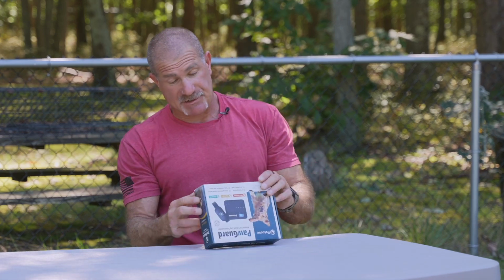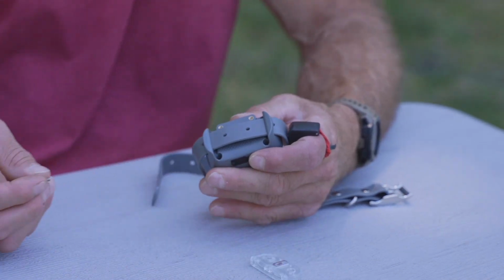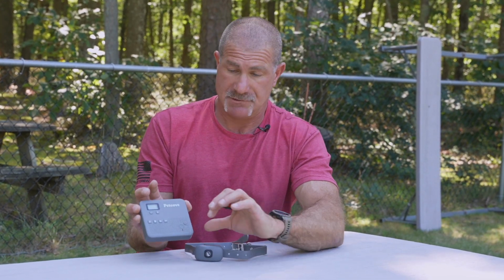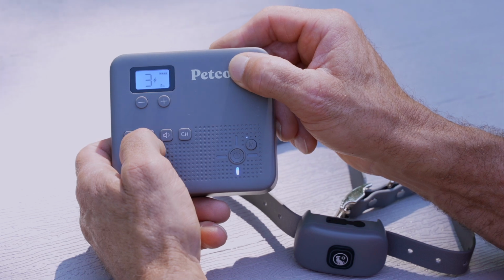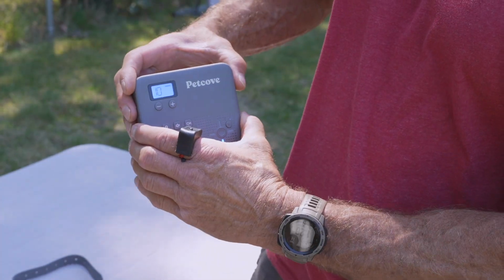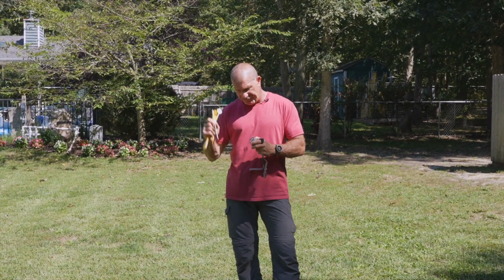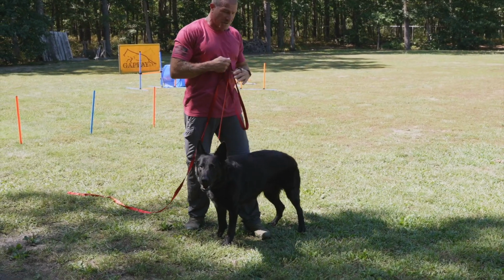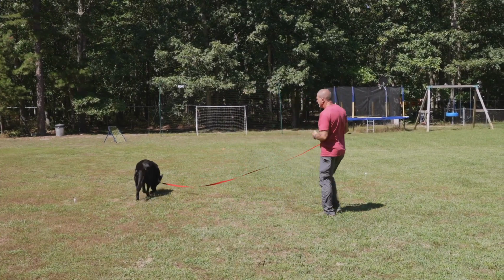PawGuard Wireless Dog Fence Walkthrough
Introducing the PawGuard Wireless Dog Fence - the perfect solution for keeping your furry friend safe and secure, whether you're at home, traveling, or enjoying outdoor adventures. This portable base and training collar combo offers 500 ft of circular boundary coverage, giving your pet plenty of space to play and explore under your supervision.

Designed with your dog's comfort in mind, the waterproof collar features safe silicone contact points that protect their skin while ensuring effective training. This means your pet can safely enjoy outdoor activities like swimming, playing in the rain, and more, without compromising their safety.

Give your pet the freedom they deserve while ensuring their safety with the PawGuard Wireless Dog Fence.